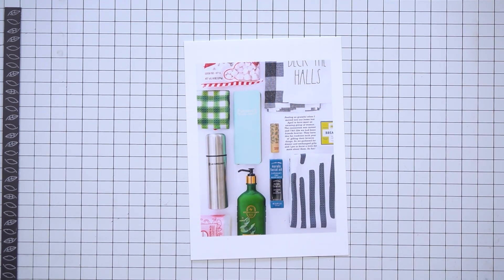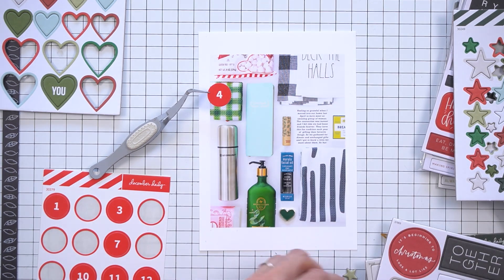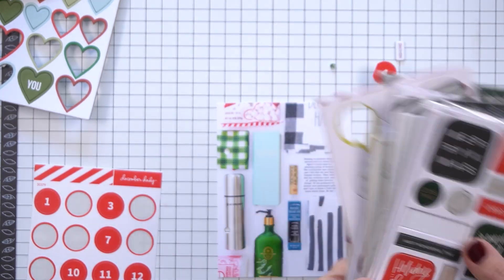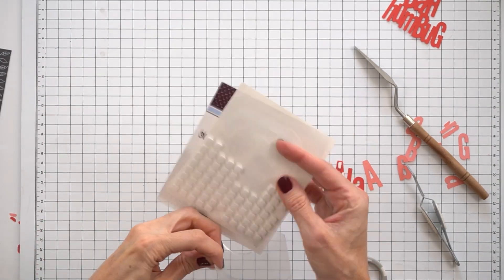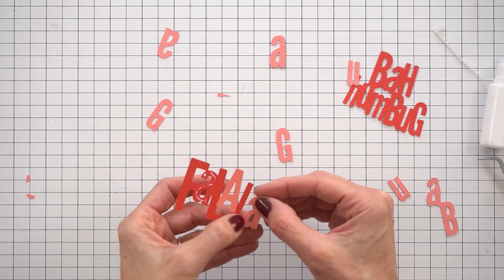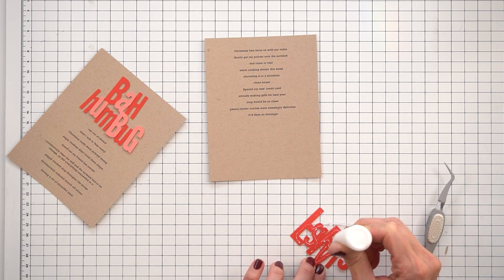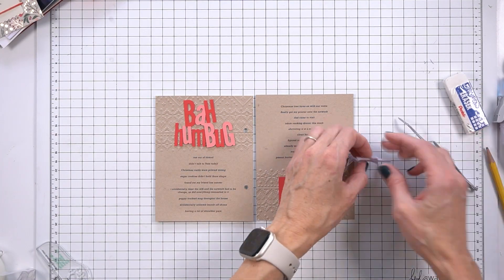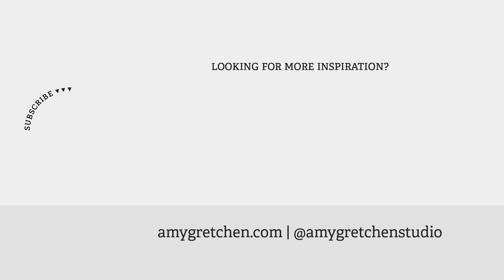December Daily 2022 | Day 04 + 05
In this video I'm sharing Days 04 + 05 in my 2022 December Daily album.

To see more from me visit me on instagram @amygretchenstudio

• Ali Edwards Design Inc. | December Daily® 2022 Digital Paislee Press

• Ali Edwards Design Inc. | December Daily® 2022 Digital Stories of

• Ski Lodge Embossing Folder | Spellbinders Paper Arts – Spellbinders UK

• We R Memory Keepers Crop-A-Dile Eyelet and Snap Punch, Blue Handle
[ Amazon US ]

• Craft Tweezers
[ Amazon US ]

[ Amazon US ]

• Tonic Guillotine Comfort Paper Trimmer 8.5
[ Amazon US ]

• Kokuyo Tepe Glue Dot Liner -Blue
[ Amazon US ]

• X-ACTO #2 Knife With Safety Cap
[ Amazon US ]

• 1 Canoe 2 - Hazelwood Collection - Rotary Date Stamp - Floral

• Spellbinders - Essentials Cardstock Collection - 8.5 x 11 - Cream - 25 Pack

• ENVIRONMENT Desert Storm Card Stock - 8 1/2 x 11 in 80 lb Cover Smooth 100% Recycled 250 per Package by Neenah Paper ENVIRONMENT
[ Amazon US ]

• Canon iP8720 Wireless Printer, AirPrint and Cloud Compatible
[ Amazon US ]

• Epson PictureMate PM-400
[ Amazon US ]

• Epson 4 x 6 Inch Glossy Photo Paper 100 Count
[ Amazon US ]

[ Amazon US ]

• Silhouette Cameo 4 with Bluetooth, 12x12 Cutting mat, AutoBlade 2, 100 Designs and Silhouette Studio Software - White Edition
[ Amazon US ]